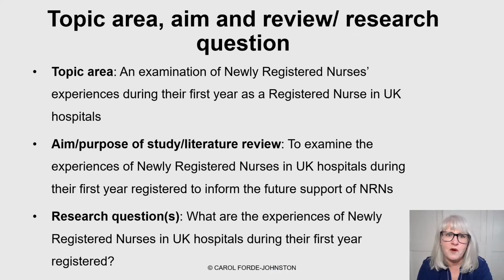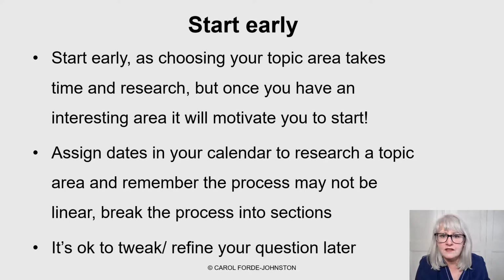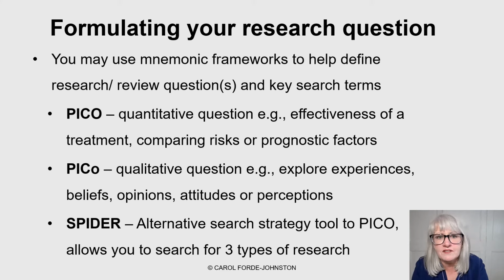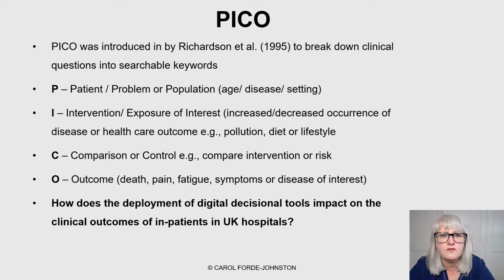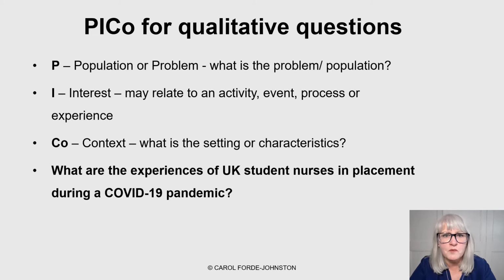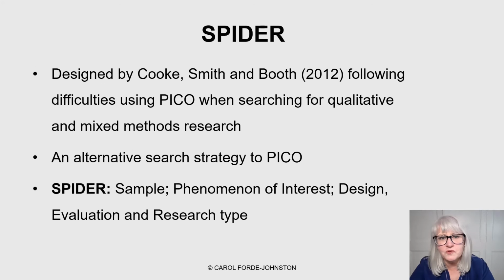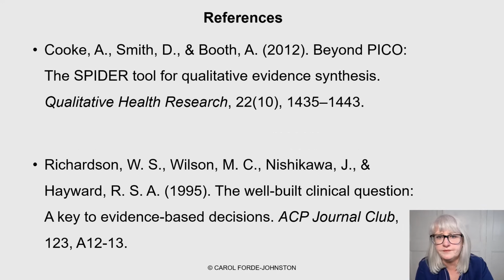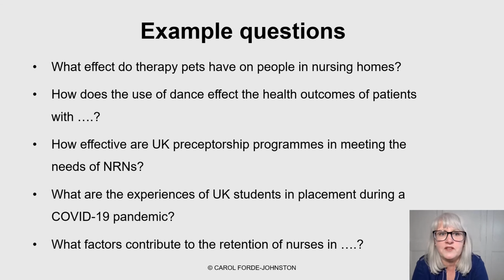How do I Choose My Nursing Dissertation Topic and Research Question? Tips for Nursing Students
Student nurses sometimes struggle choosing a topic for their dissertation and it can take time to develop your research or literature review question. This video provides some simple tips to help you narrow down your topic area and refine your research question. I hope you find this video useful and good luck with your dissertations! 😊

📚  Recommended books:
📚 Doing a Literature Review in Health and Social Care: A practical guide
📚 HOW TO DO A SYSTEMATIC LITERATURE REVIEW IN NURSING: A STEP-BY-STEP GUIDE
📚 Succeeding in Literature Reviews and Research Project Plans for Nursing Students
📚 How to Make it as a Student Nurse